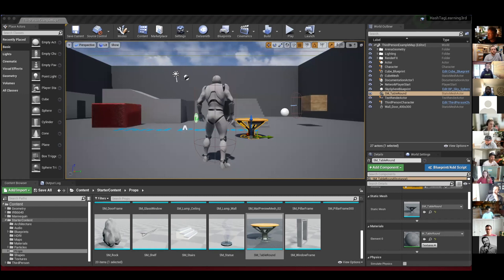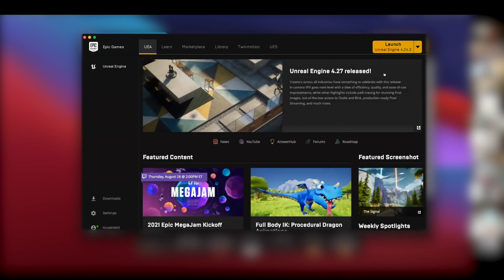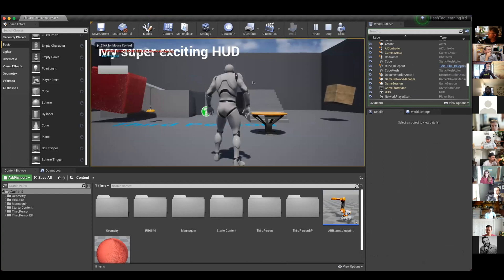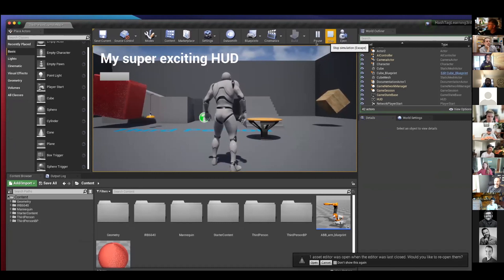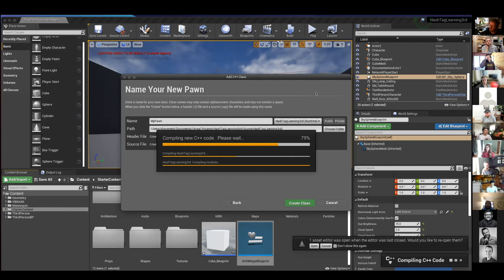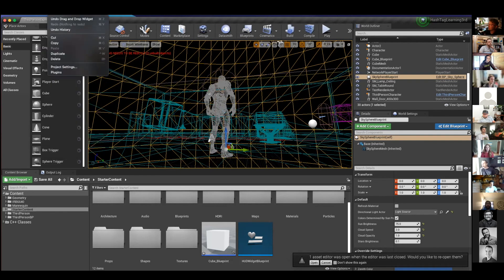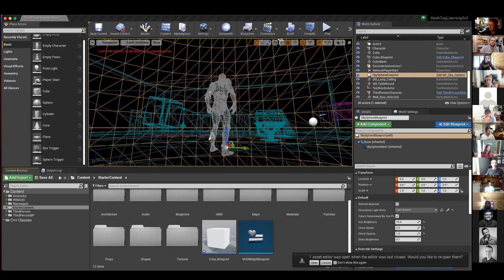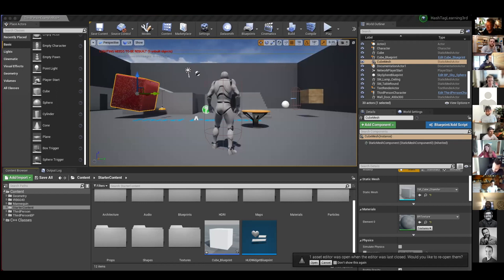learning: Unreal Engine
Get up and running with Unreal Engine. It’s more than a game engine, it’s a fast-prototyping tool for creating 3D tools and visualizations. It’s a huge topic, but in this learning session we explore the basics of the UI, and Blueprints.